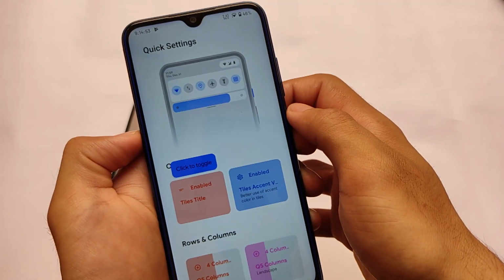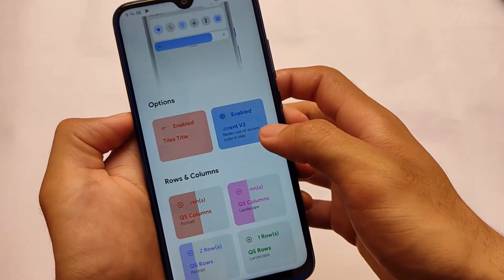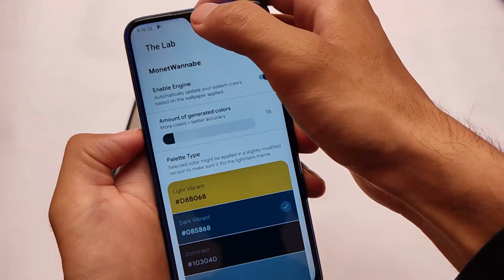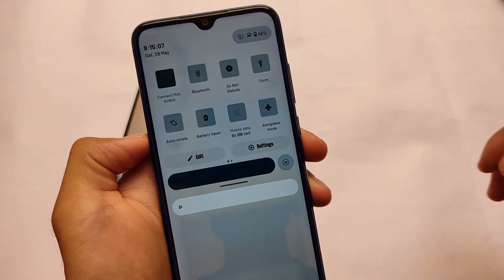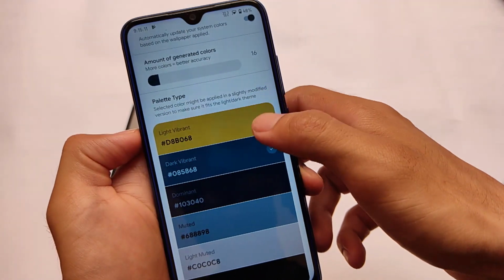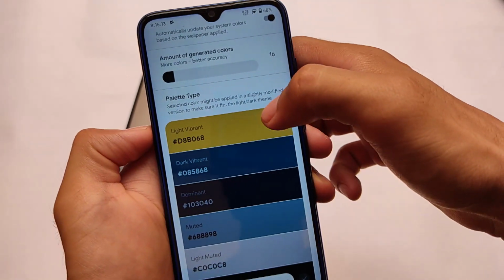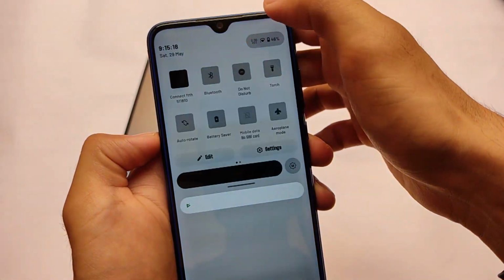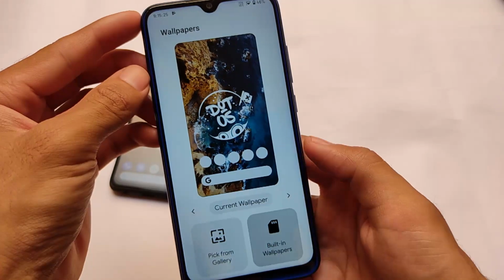⚡ Dot OS v5.1 ⚡ - New Update with Android 12 UI | Huge Improvement ft. Redmi Note 8 🔥🔥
Hey guys, What's Up? Everything good I Hope. In this Video, I'm gonna show you " ⚡ Dot OS v5.1 ⚡ - New Update with Android 12 UI | Huge Improvement ft. Redmi Note 8 🔥🔥 " . Make Sure to watch this video till the end to understand everything.